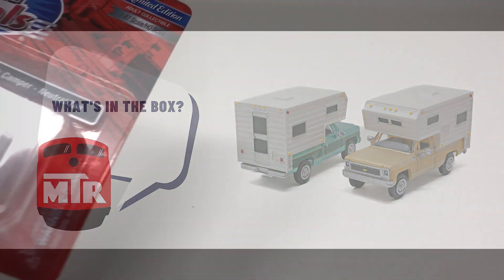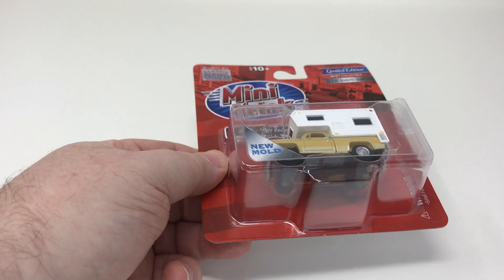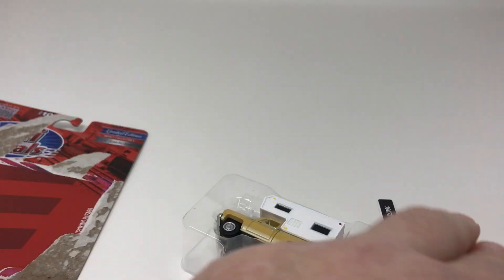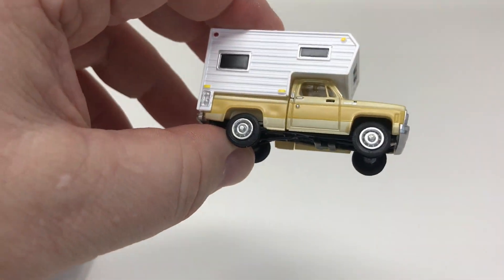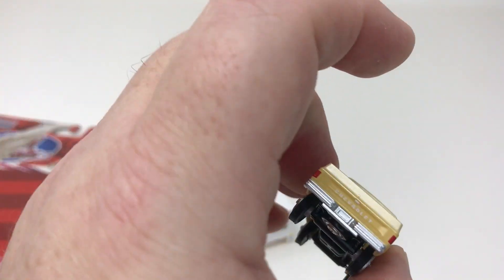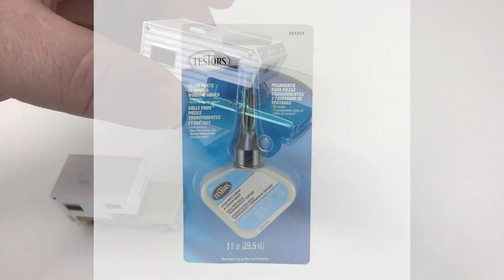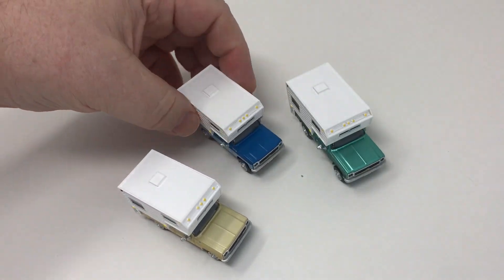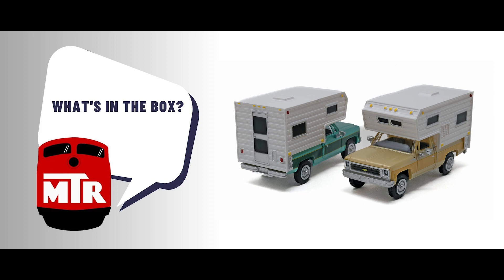Classic Metal Works Mini Metals 1977 Chevy camper HO - What's In The Box?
January 2024 delivery from Round 2's Classic Metal Works Mini Metals line presents a 1977 Chevy truck with camper in HO scale (1:87) in a trio of two-tone color schemes.